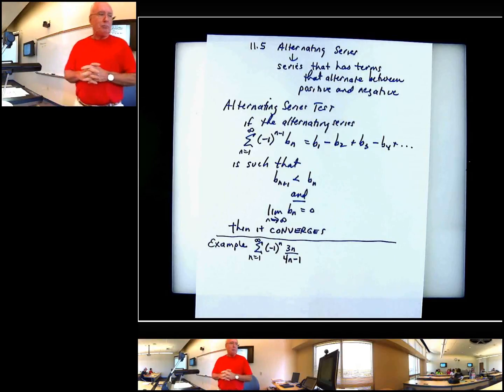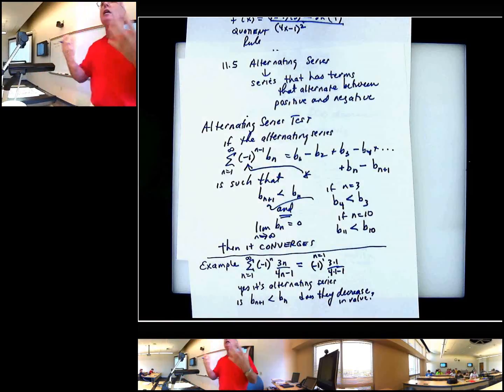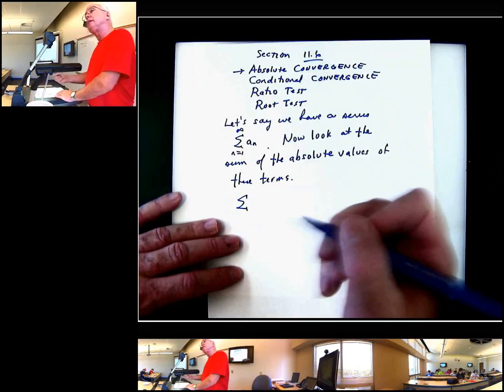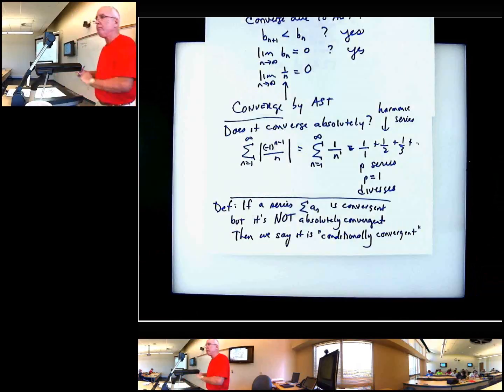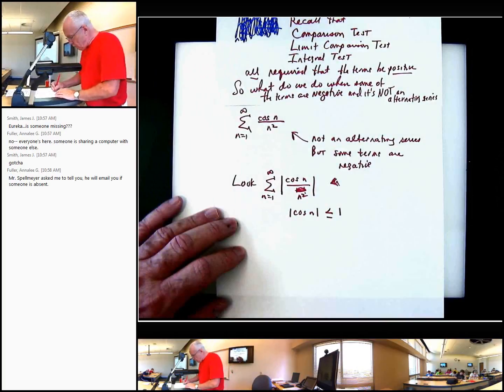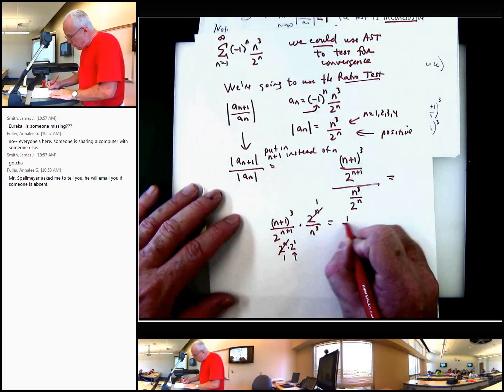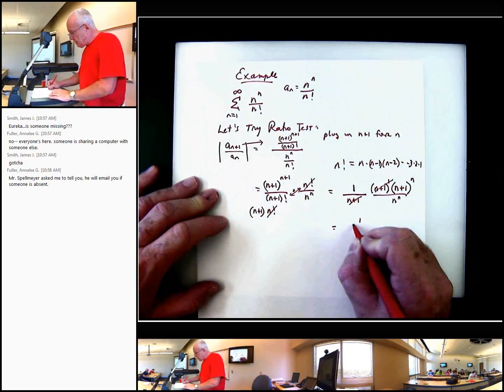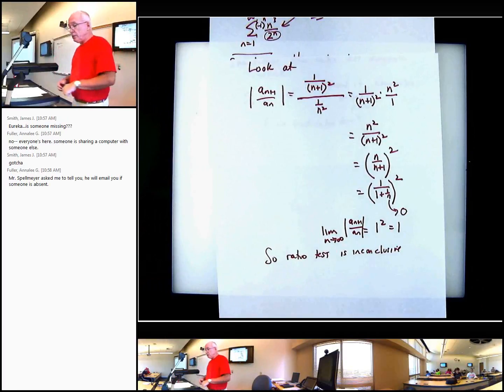Calculus 2 Lecture Fri Oct 11